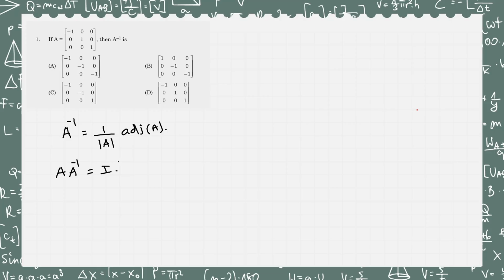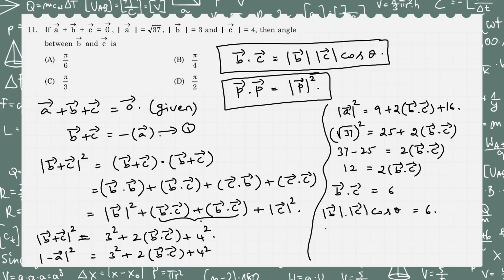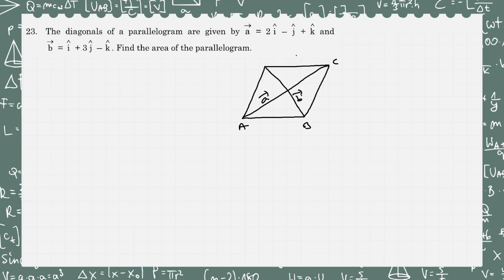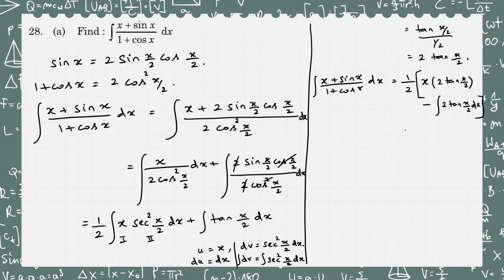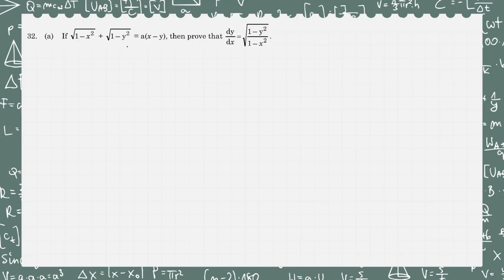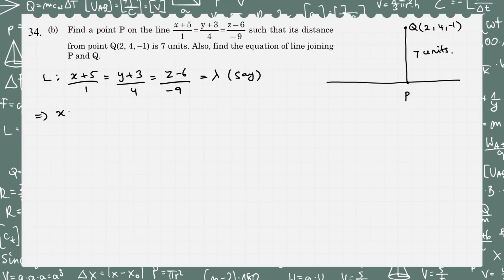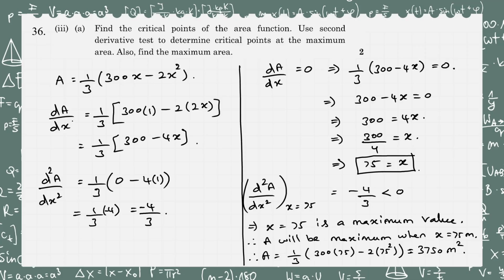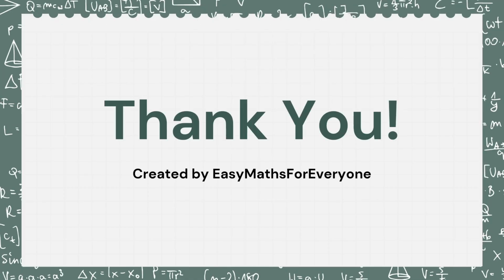Grade 12 CBSE Mathematics (2025-26) | Board Paper Series | Paper Code 65-1-1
👇 LINK TO DOWNLOAD FREE PDF OF PAPER CODE 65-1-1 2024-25 (ALL QUESTIONS WITH DETAILED SOLUTIONS) 👇